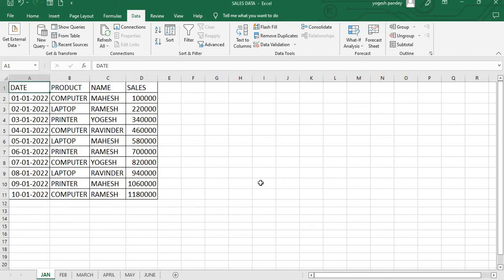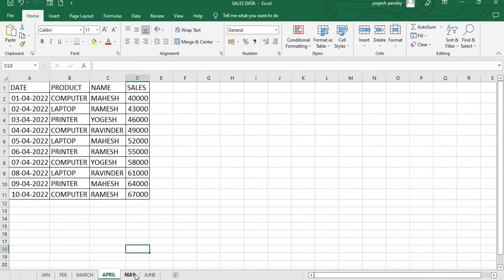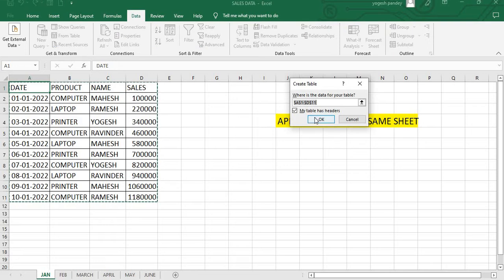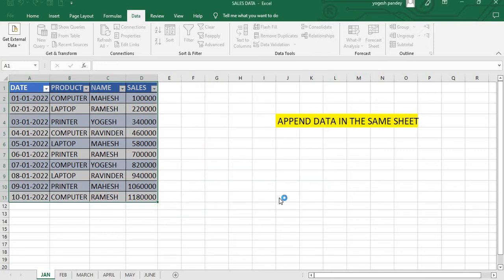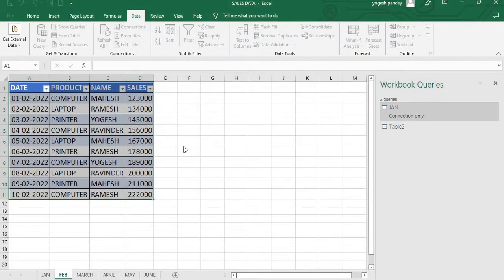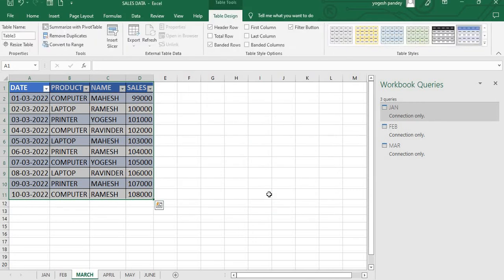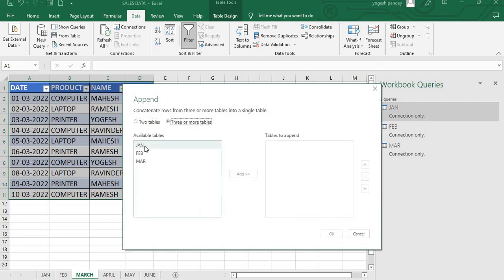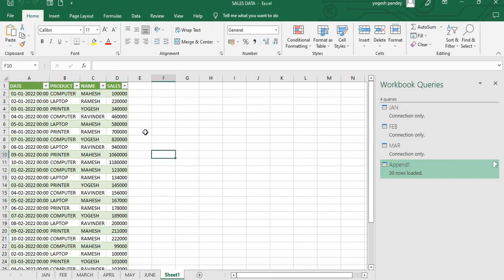(EXCEL POWER QUERY ) HOW APPEND DATA SAME SHEET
HOW APPEND DATA SAME SHEET IN POWER QUERY EXCEL ADVANCE EXCEL